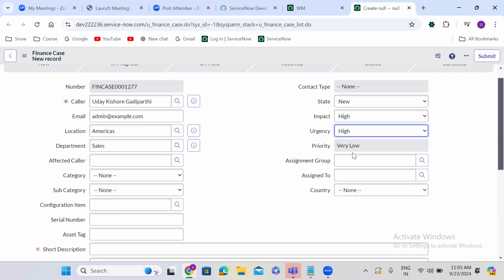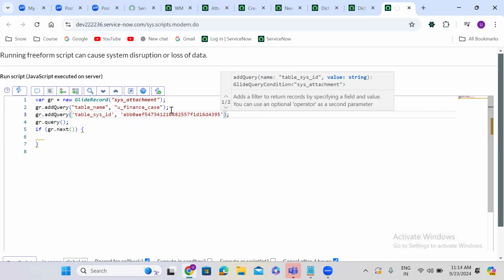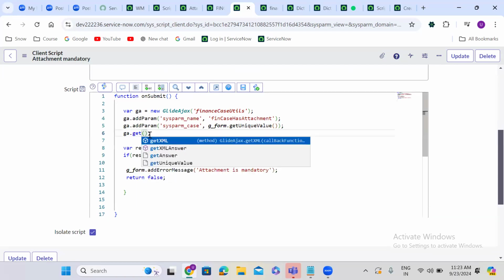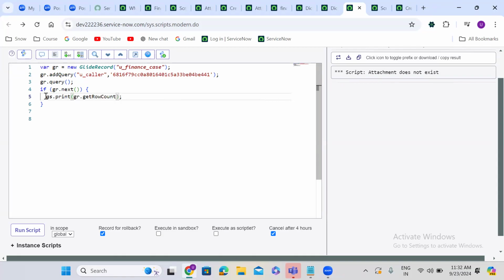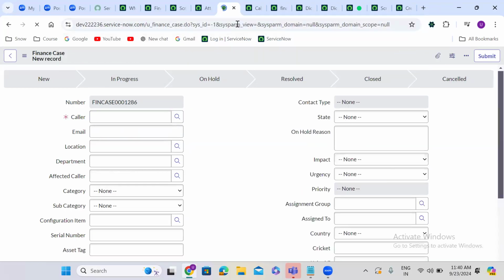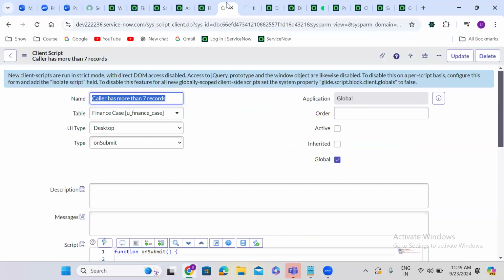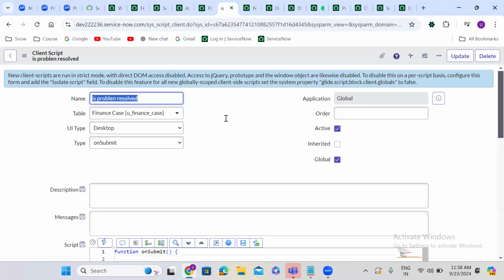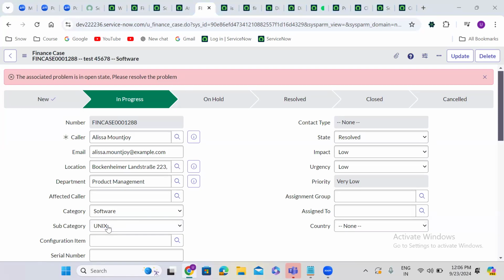ServiceNow onSubmit Client scripts explained in detail by Uday Gadiparthi.Contact us at 6304422358